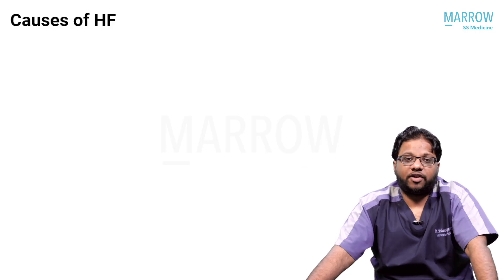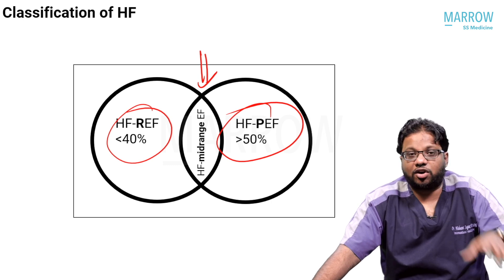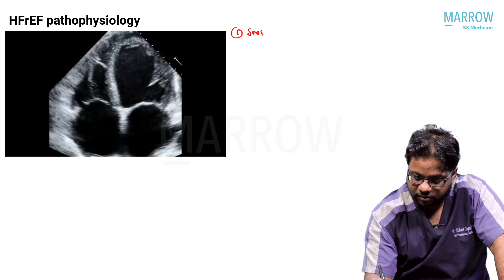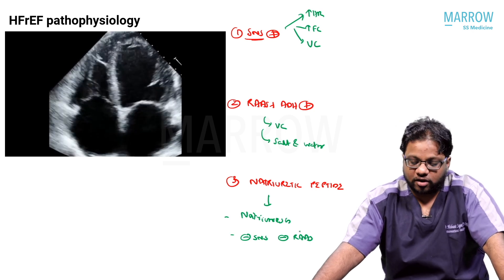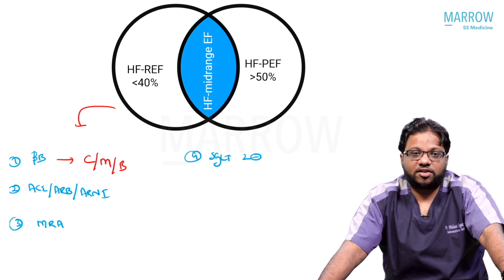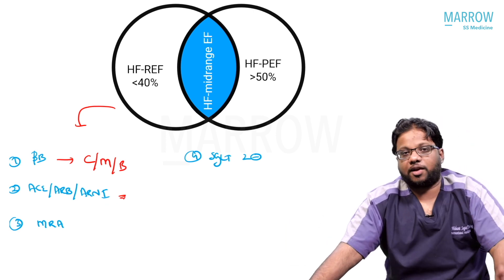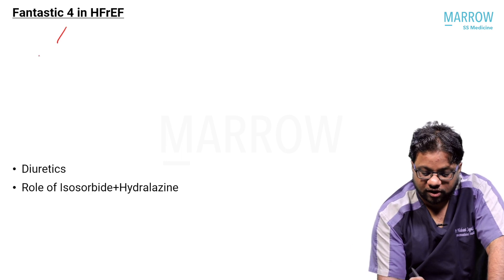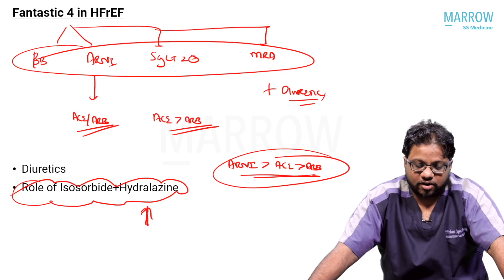High Yield Topic - NEET SS - Heart Failure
HYT series - a comprehensive video series focussing on high-yield topics for NEET SS 2023 is now live on the Marrow NEET SS Medicine Course. This is specially made for those preparing for the upcoming NEET SS exam. Watch the complete topics on the Marrow app. You can also download a list of High-Yield Topics for NEET SS Medicine